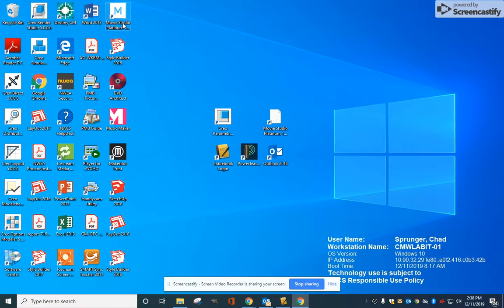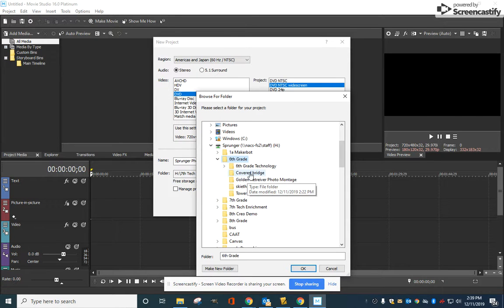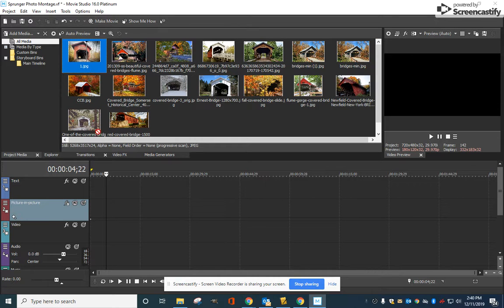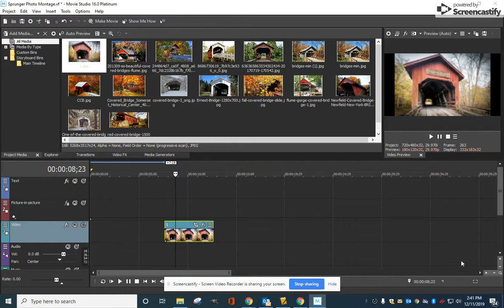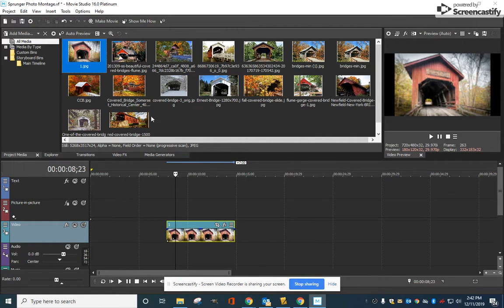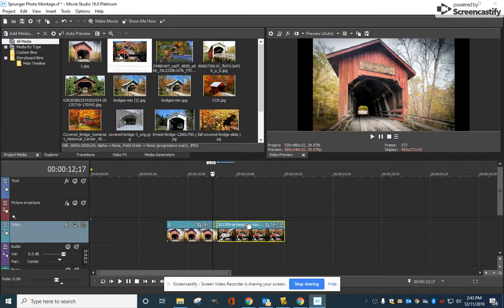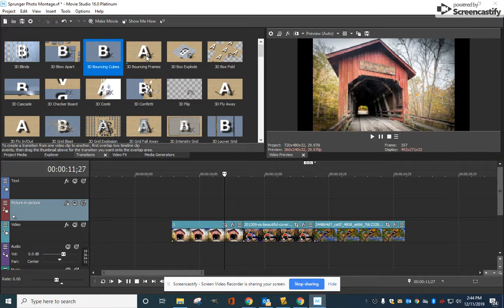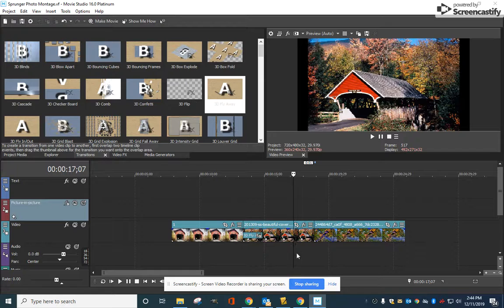Movie Studio: Adding Media/Transitions